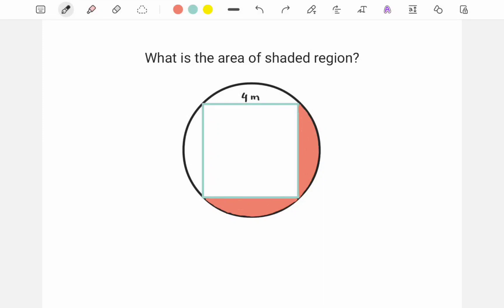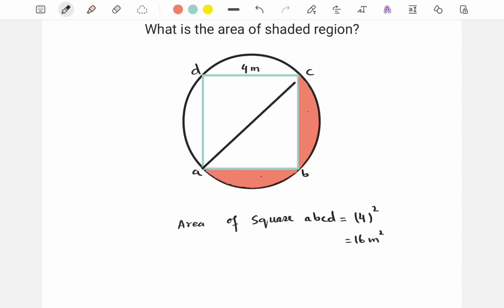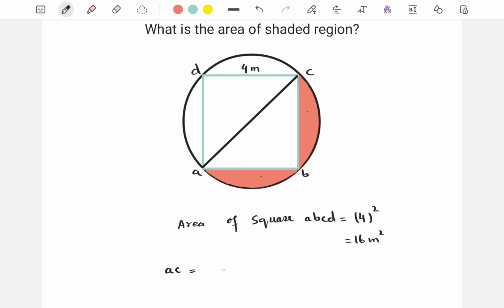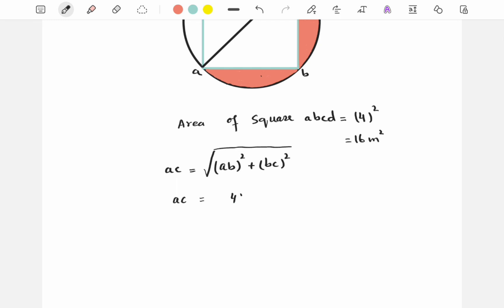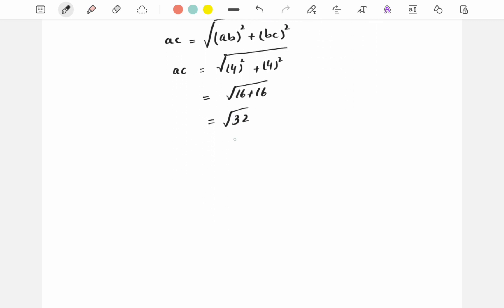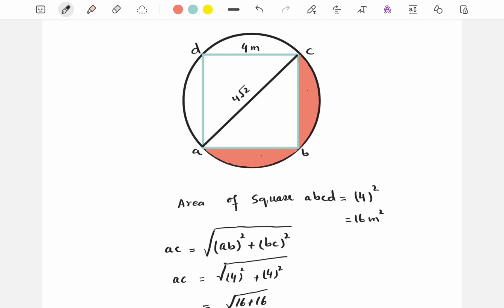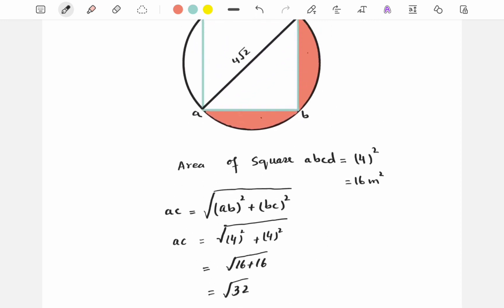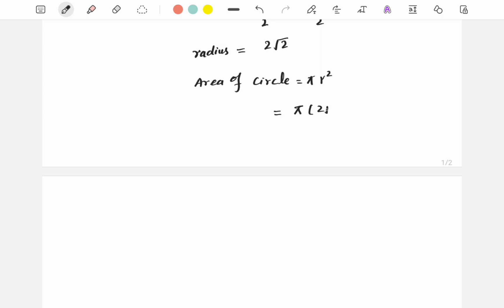What is the area of Shaded Region? || A Mysterious Math Olympiad Area Problem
A Nice Area Problem
Area Inscribed between a circle and a square
Math Olympiad Area Problem
In this video we will find the inscribed area of two portion lying between a circle and a square in which square is inside the circle.

General methodology if square is inside the circle

If the square is inside the circle, then the circle is tangent to all four sides of the square, and the diameter of the circle is equal to the diagonal of the square. This means that the radius of the circle is equal to half the length of the diagonal of the square.

To find the area of the square, we can use the formula A = s^2, where A is the area and s is the length of one side of the square.

To find the area of the circle, we can use the formula A = pi*r^2, where A is the area and r is the radius of the circle.

Since the radius of the circle is equal to half the length of the diagonal of the square, and the diagonal of the square is equal to s*sqrt(2), we have:

r = s*sqrt(2)/2

Substituting this into the formula for the area of the circle, we get:

A_circle = pi*(ssqrt(2)/2)^2 = pis^2/4

Subtracting the area of the circle from the area of the square, we get:

A_square - A_circle = s^2 - pis^2/4 = s^2(4-pi)/4

Therefore, the area inscribed between the circle and the square which is inside the circle is:

A_inscribed = s^2*(4-pi)/4

Area of inscribed region,
intersecting area of square inscribed in a circle,
a square inscribed square in a circle,
math,
geometry,
area,
mathematics class 9,
mathematics competitive exams,
inscribed area,
a square inscribed in a circle,
best geometry problems,
geometry problems for competitive exams,
area problems tricks and shortcuts,
latest area and geometry problems,
complicated shapes